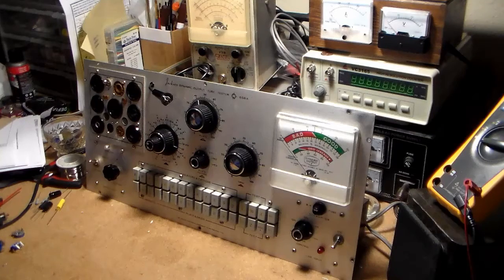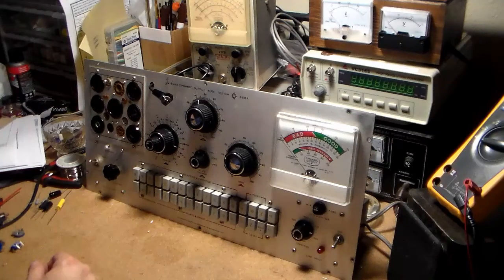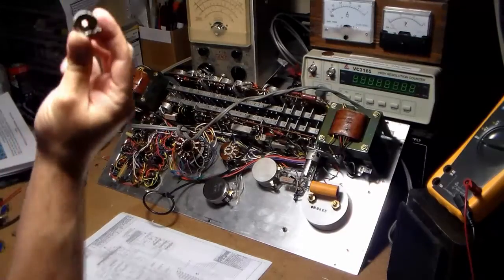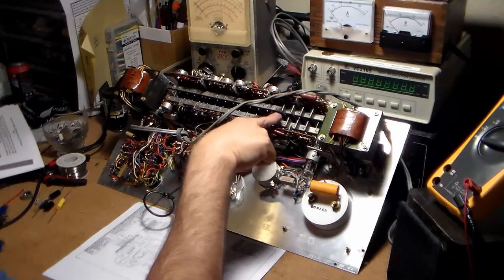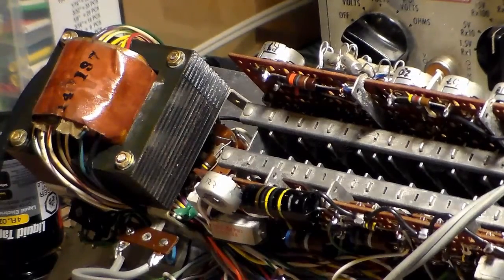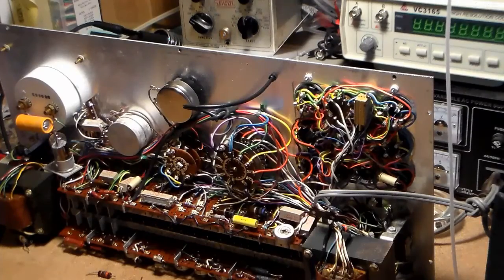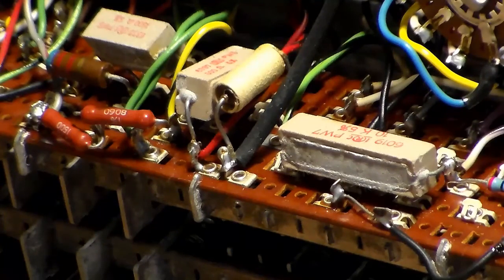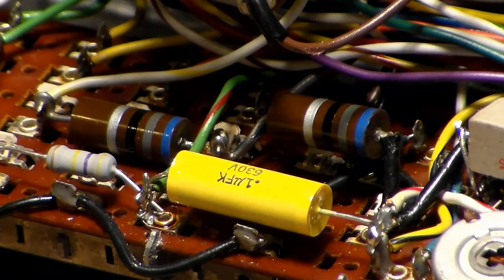Jackson 658A Part 1 of 5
Forced to restore my Jackson tester due to my hickok 600A going tits up.